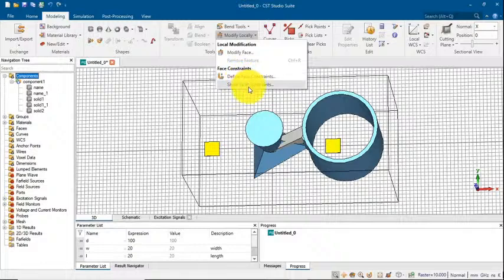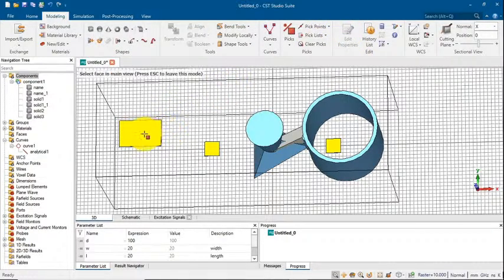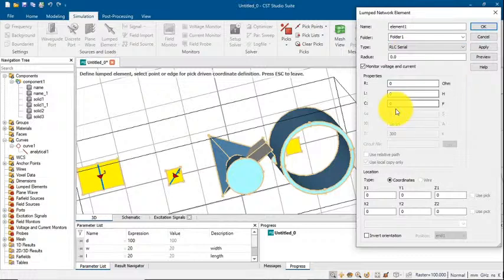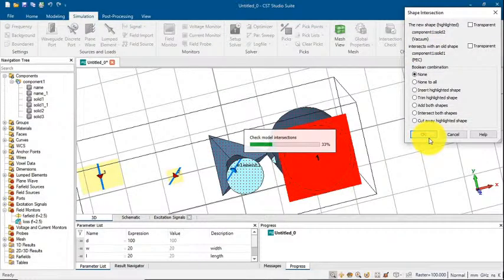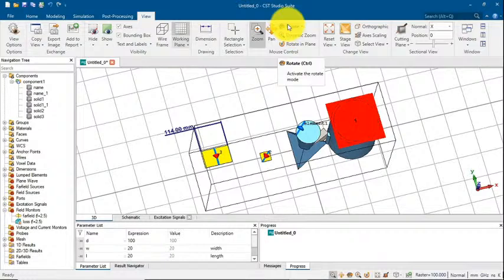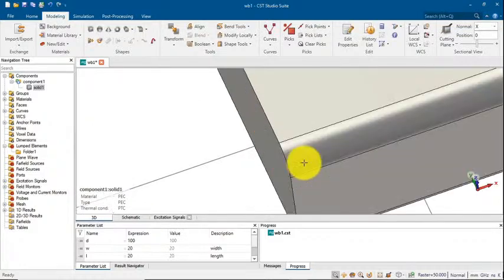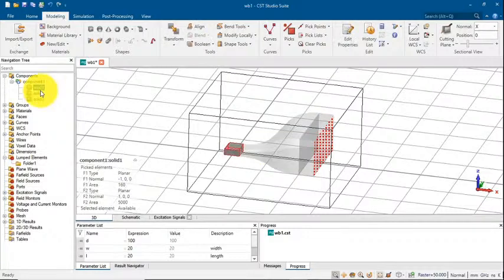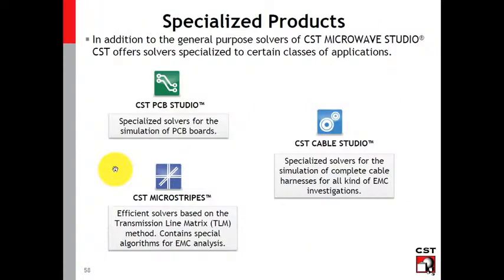Learn CST Tools For Beginners | Webinar#01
In this webinar video, I look at how to work CST Microwave Studio.  It's more intended for students towards the end of their undergraduate / beginning of postgraduate studies.
CST offers a wide range of EM simulation software to address design challenges across the electromagnetic spectrum, from static and low frequency to microwave and RF, for a range of applications, including EDA & electronics, EMC & EMI and charged particle dynamics.

ATTENDANCE & FEEDBACK LINK FOR E-CERTIFICATES WILL BE SHARED DURING THE LAST MOMENT OF THE SESSION